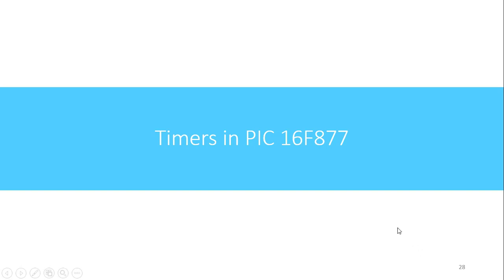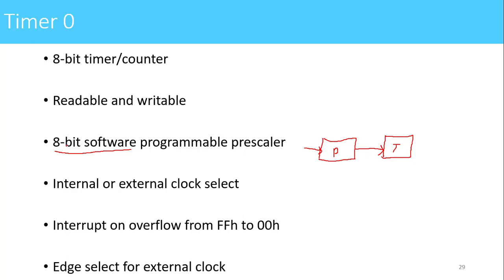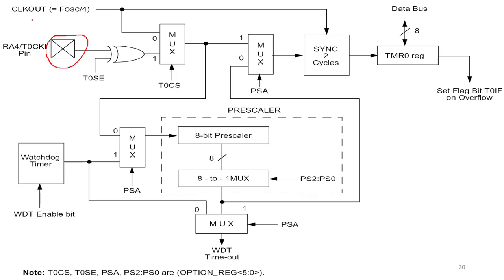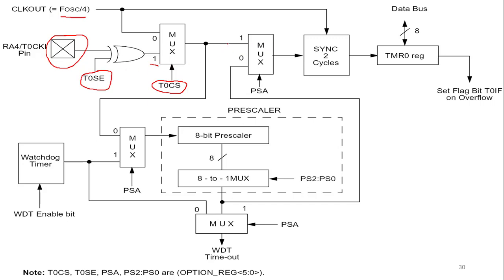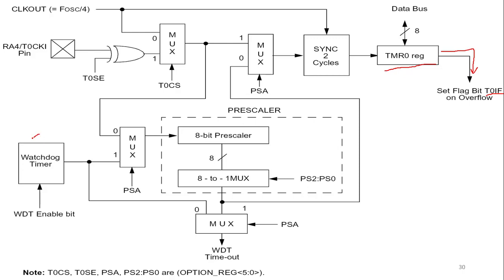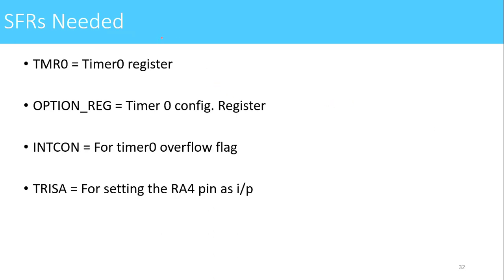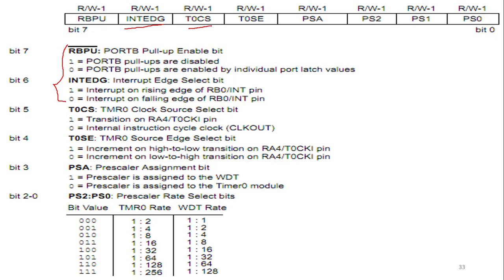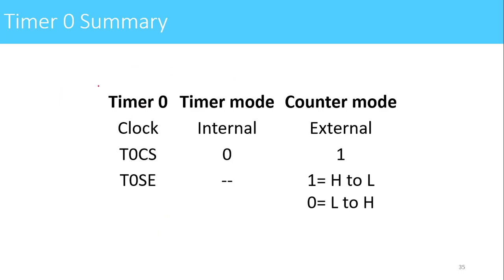Timer 0 in PIC 16F877